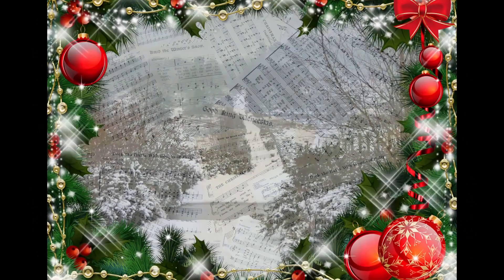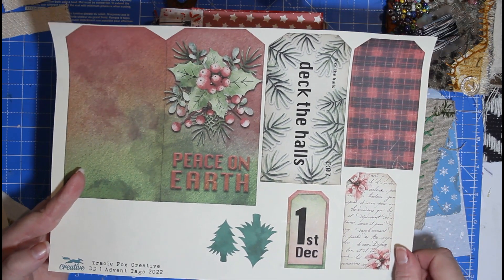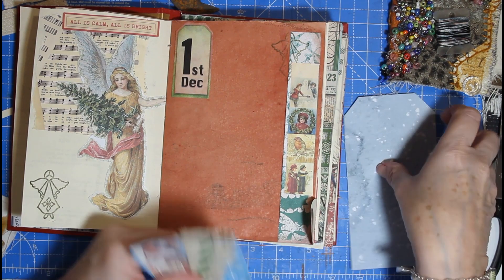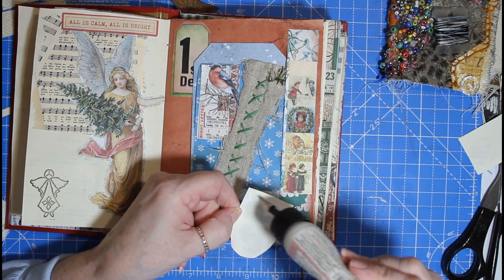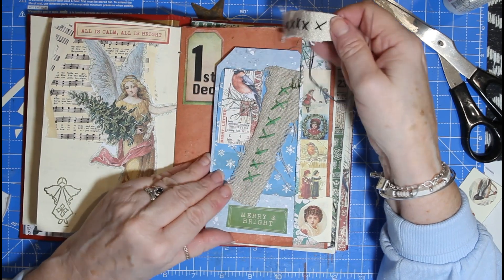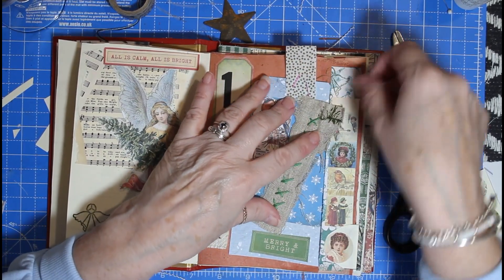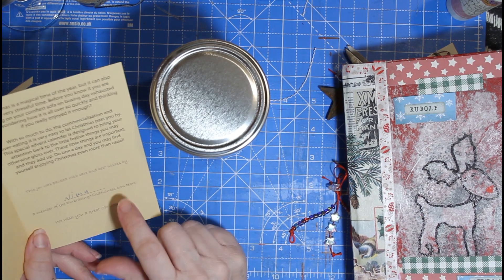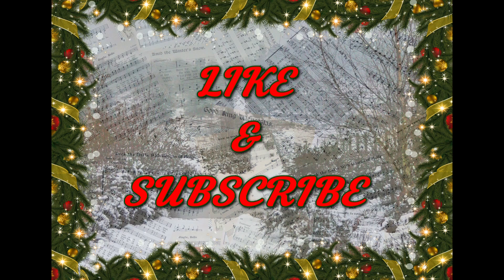Twelve Days of STITCHMAS - Welcome To This Year's December Daily's 2022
Let the fun begin, this is the start of this years December Daily's

Today's stitch:- Cross stitch
2nd Dec stitch:- Bullion stitch / knots

Kits Used are from:-
Tracie Fox Creative -
Roxy Creations -
My Porch Prints -

Threads from:-
Natali Stewart -

If you want to join in everyday with Tracie's December Daily's Advent Tag Christmas collaboration -